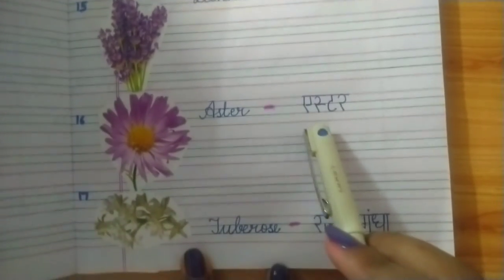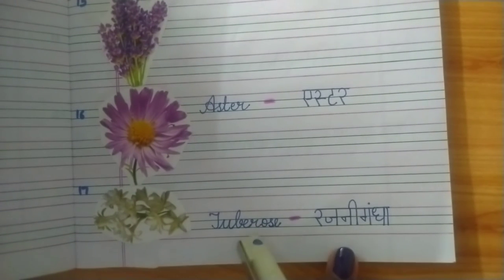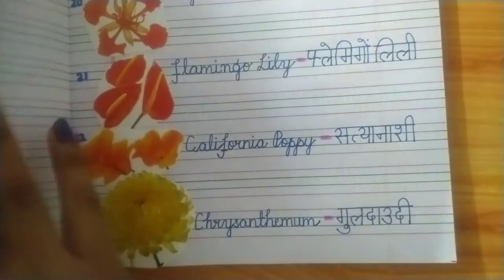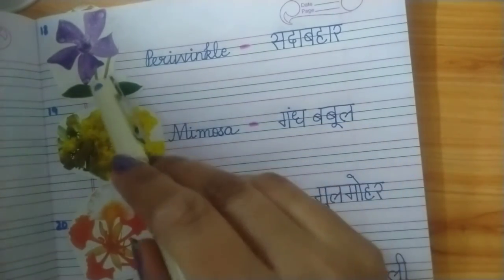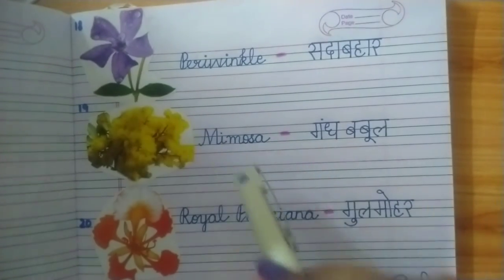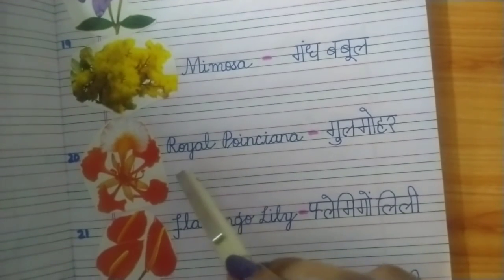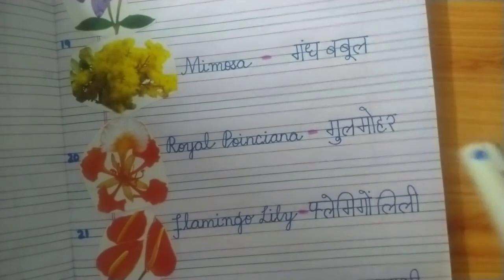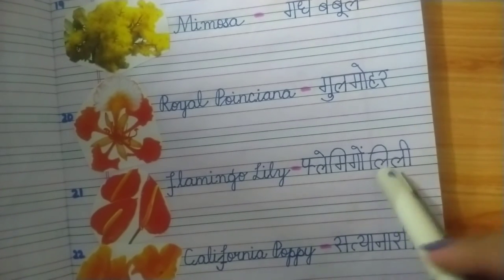50 Flower names with pictures||flowers name video|both in English and Hindi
50 Flower names||flower names video||learning for kids

Hello everyone! Myself Neelam Yadav. I welcome you all to my channel Children Creations. This is the video of flower names both in English and Hindi with pictures for kids that I have explained. So,that kids learn flower names easily by recognising them in hindi and english.Your children are really love to see this video again and again.